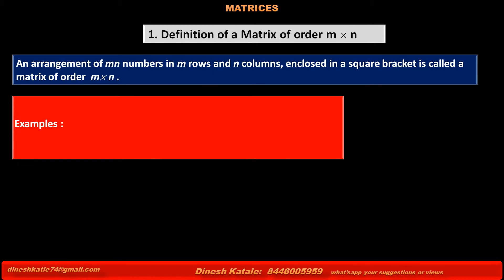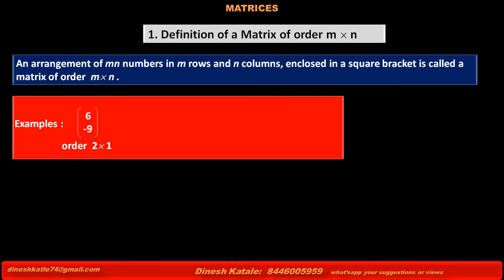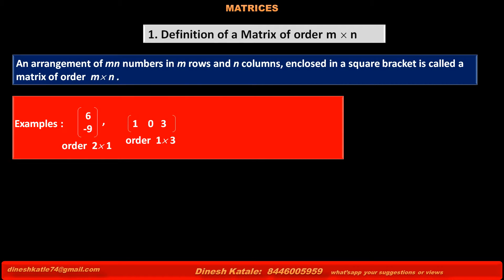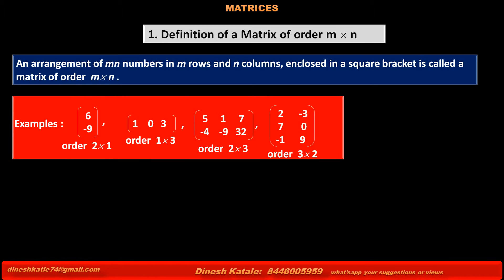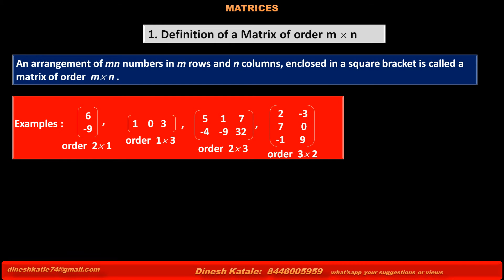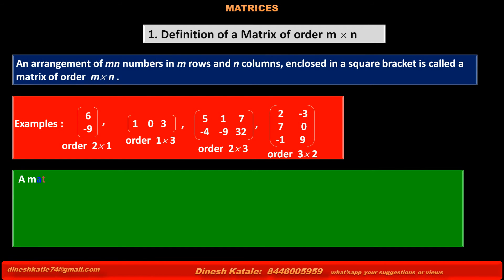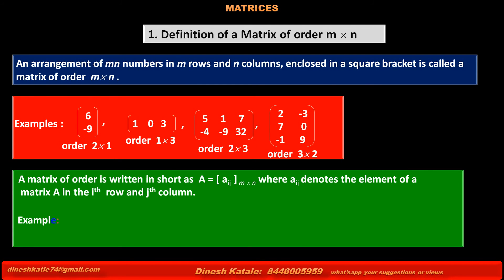MATRICES - DEFINITION OF MATRIX for Class 11 Class 12 Diploma sem1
MATRICES - What is Matrices -  DEFINITION OF MATRIX - Introduction of Matrix